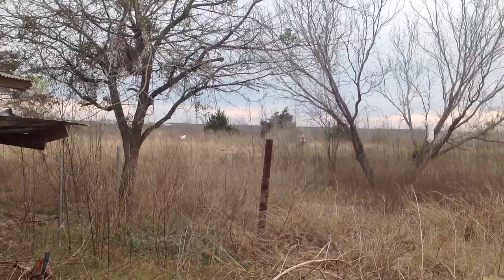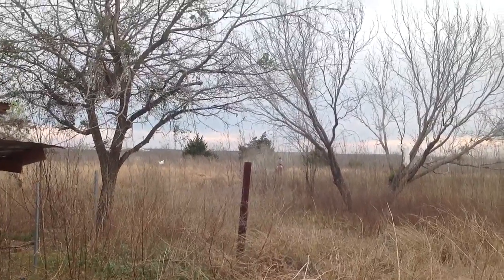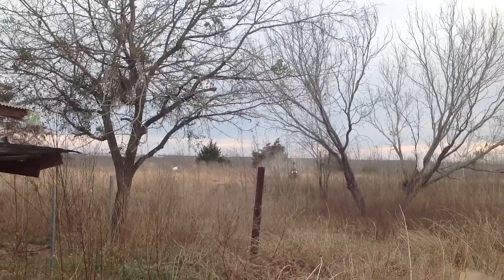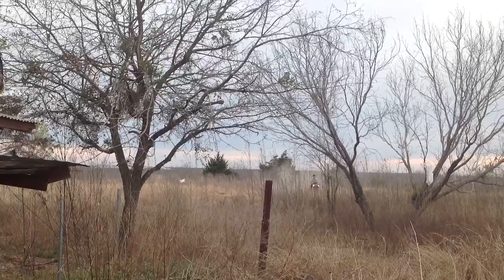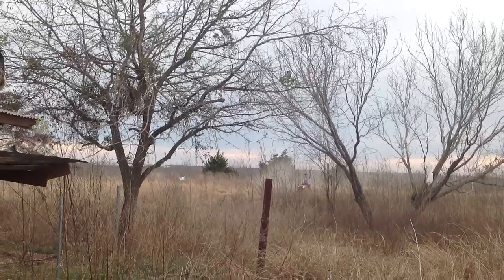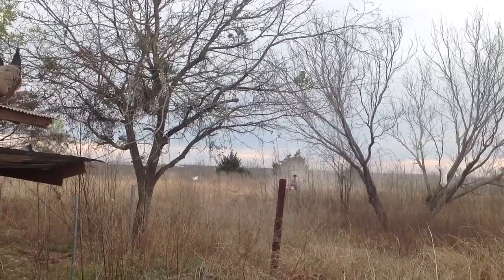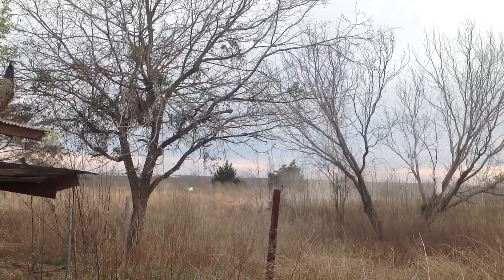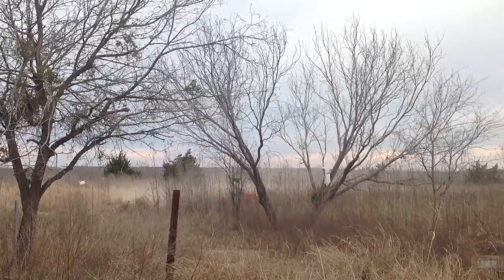Farmer John Bush taking down the overgrowth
John Bush mowing the way back.